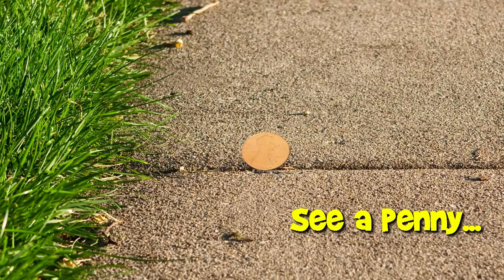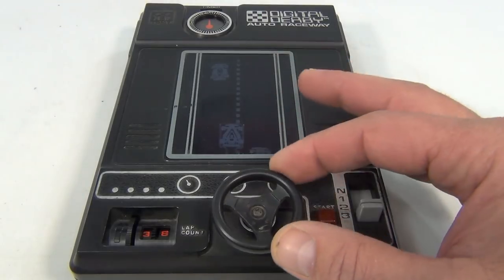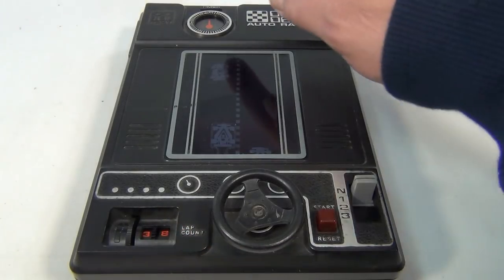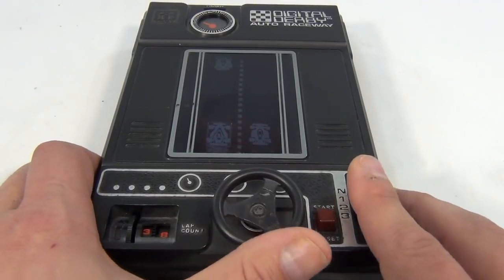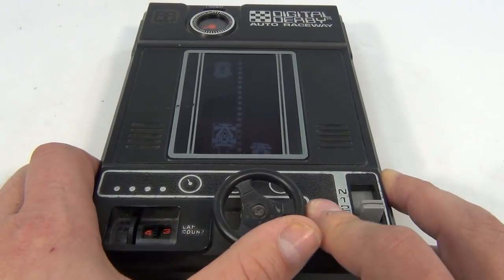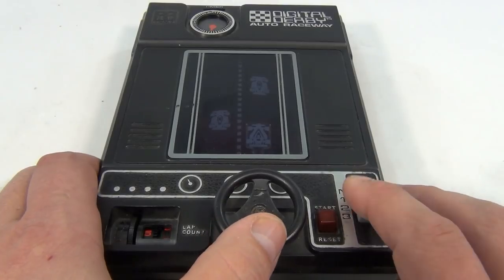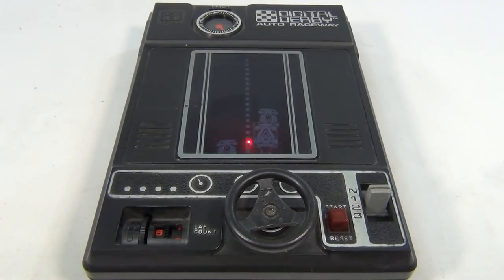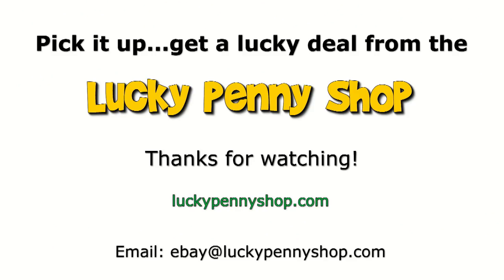Vintage Digital Derby Auto Raceway Handheld Game by Tomy Toys 1978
​​​Watch our product feature video for a Vintage Digital Derby Auto Raceway Handheld Game by Tomy Toys.